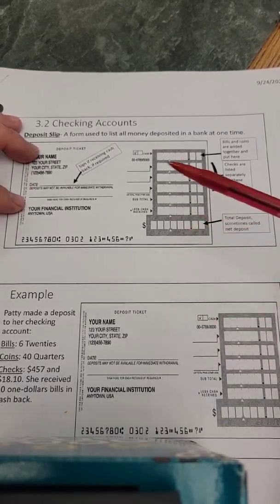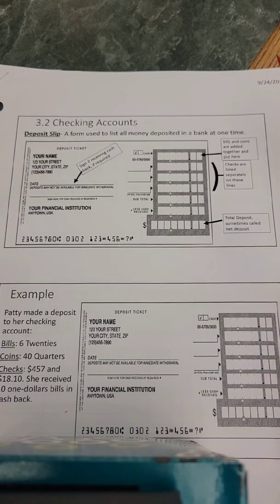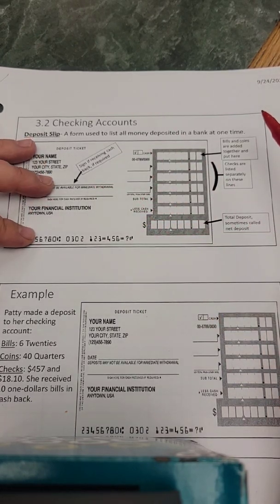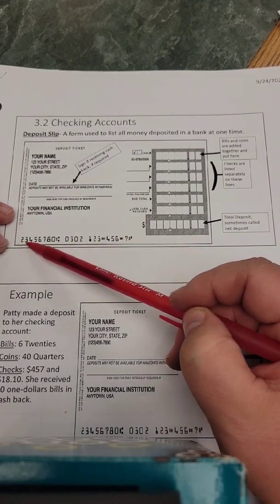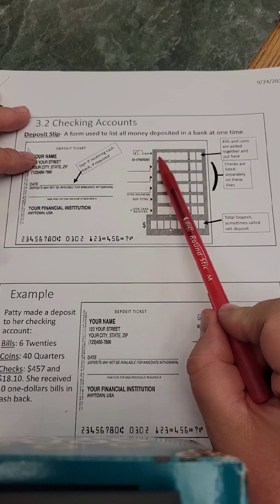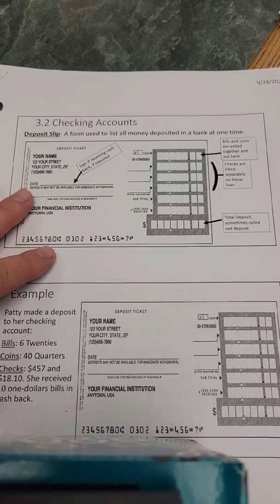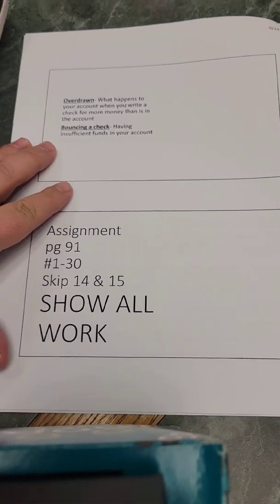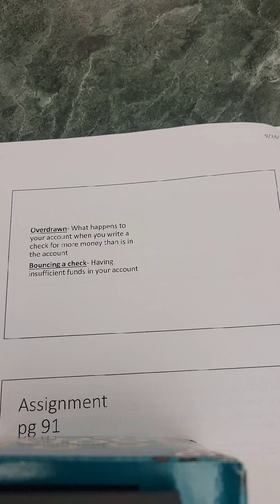Business 3.2 Checking Accounts